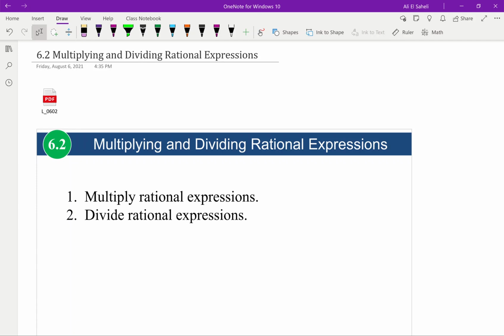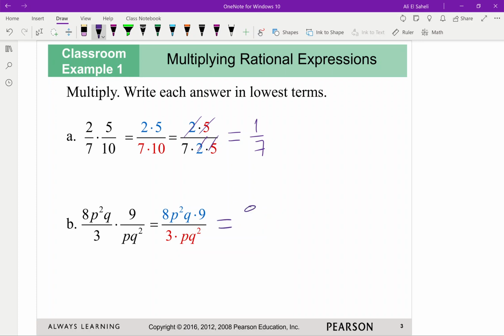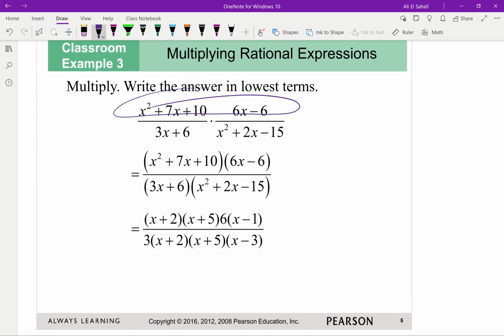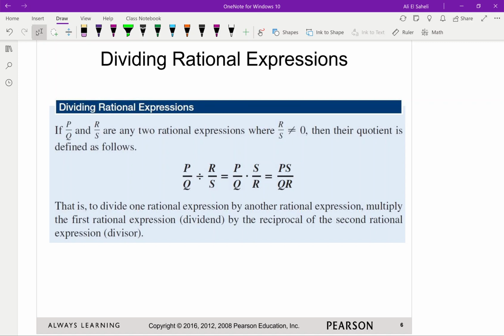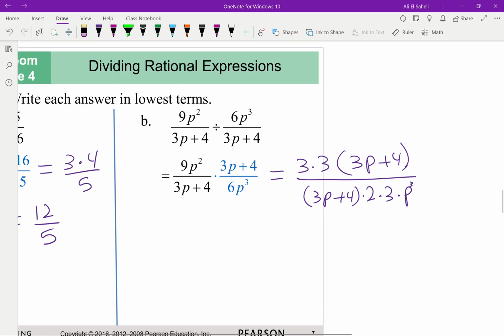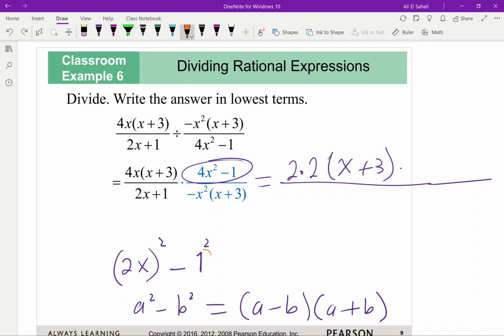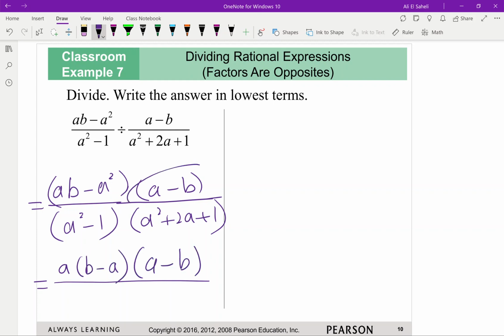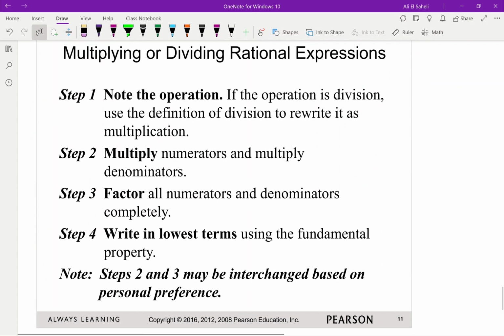Preparatory Mathematics MATH095 602